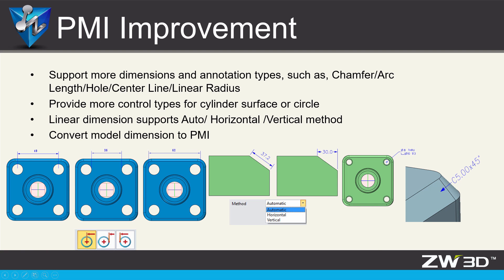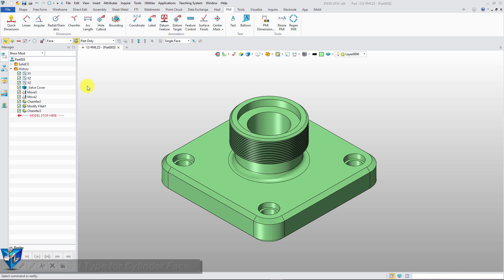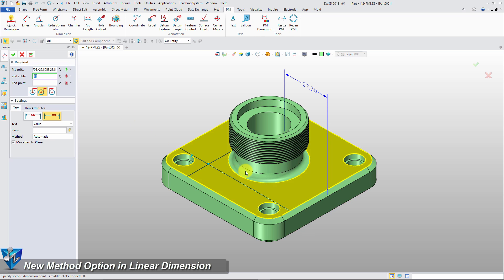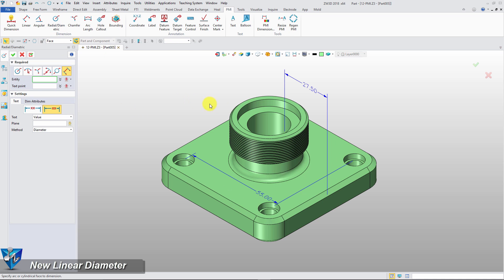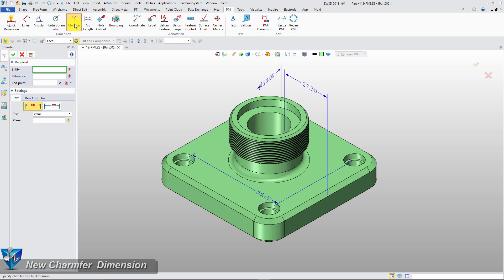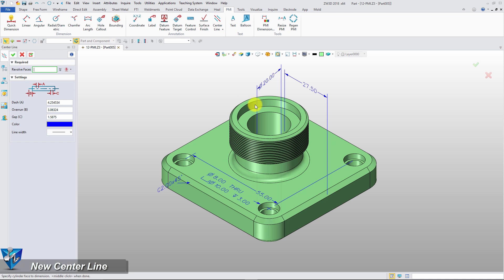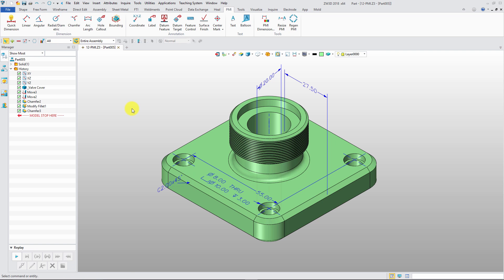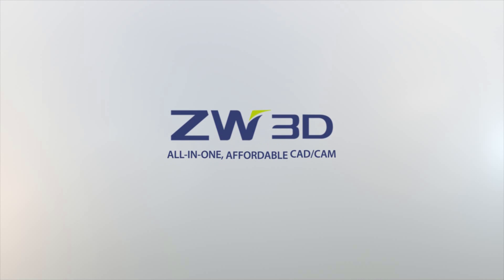ZW3D 2018 New Features: Enhanced PMI Improvement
What?! Supporting more annotation type and more control type for linear dimension?!  Let's watch the  PMI improvement of ZW3D 2018!